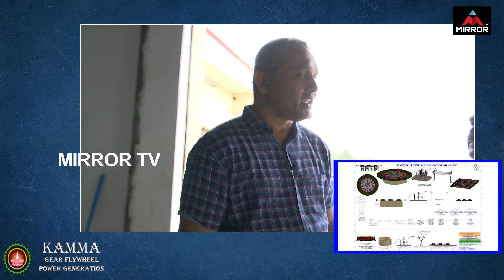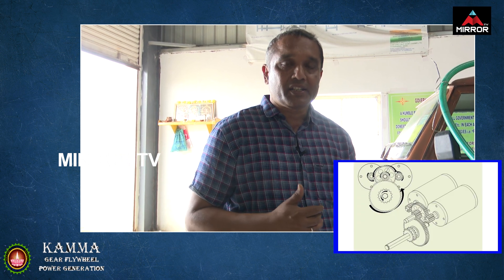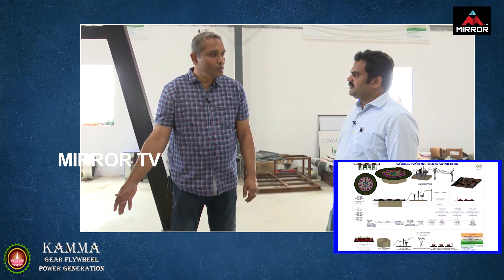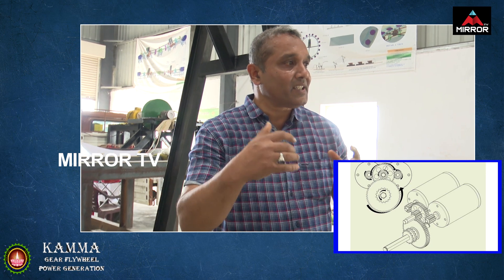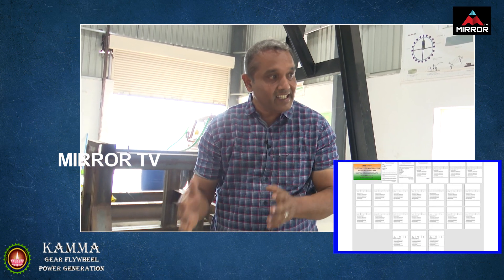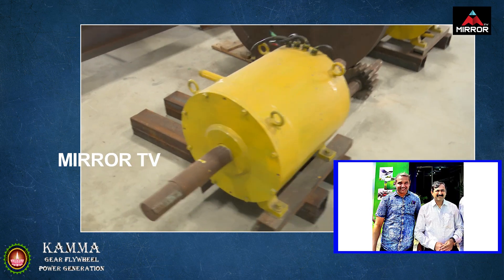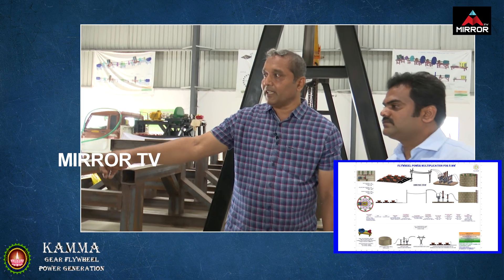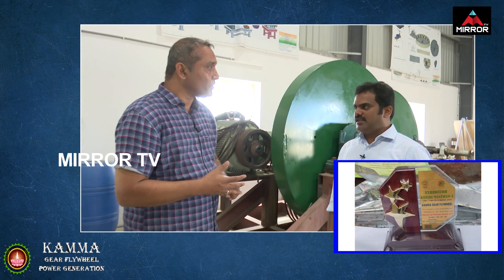KAMMA Gear Flywheel Power Generation Concept | Dr Srinivas Bhaskar Chaganti | Mirror TV Channel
KAMMA gear flywheel power generation concept

KAMMA gear flywheel power generation concept, design and method is the world’s first power generation technology in which there is no use of raw material and it is the world’s first fuel less power generation technology, in this method WEIGHT, DIAMETER, RPM are used as the raw material for power generation. KINETICS ASSOCIATED MASS MECHANICAL APPLICATIONS i.e. Heat, work and internal energy transfer from one object to another are studied and applied to KAMMA gear flywheel power generation method.
The amount of kinetic energy stored in KAMMA gear flywheel is proportional to the square of its rotational speed.
Just like a sponge that can absorb water, and that absorbed water can be squeezed out whenever necessary, KAMMA gear flywheel too can absorb rotational kinetic energy, and this kinetic energy will be used whenever necessary.
If the RPM is constant the stored energy is constant but if the RPM is in the decelerating mode then the stored energy will be released for little periods of time i.e. depending on Weight, Diameter, RPM.
The KAMMA gear flywheel absorbs the kinetic energy derived from a source called the “Prime mover”, that is “The motor”, and stores it as kinetic energy coming out of sudden burst of high speed rotations in the form of twisting force, delivers this stored energy to a load at the appropriate time when rotating the generator coupled to one KAMMA gear flywheel or a series of KAMMA gear flywheel, to meet the load requirements. The KAMMA gear flywheel gains energy as the KAMMA flywheel accelerates, and stores it as rotational kinetic energy. The higher the (maximum) RPM within the shortest time, higher the surface velocity i.e. at least in 10 seconds to 60 seconds time the greater will be the surface velocity there by this stored energy is the key to successful energy generation.
The maximum surface velocity and big diameters results the KAMMA gear flywheel to rotate for maximum time connected with load.
High-speed KAMMA gear flywheel is usually made with very high grade steel alloy and is forged like the railway wheels.

Mirror Tv Exclusive Interviews

Congress leader Revanth Reddy face to face On contest from Malkajgiri in LS elections | Mirror TV

Watch 24/7 News Videos, Breaking News updates, special political analysis, current issues, celebrity latest updates, movie reviews and exclusive Interviews anytime anywhere.